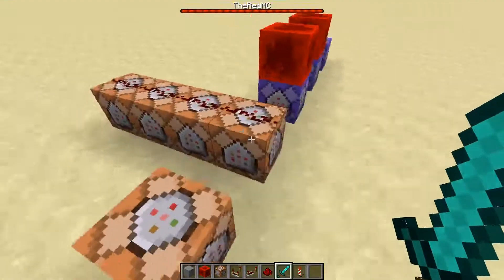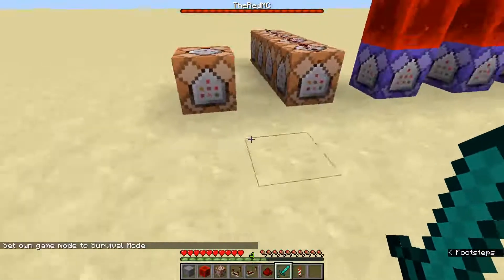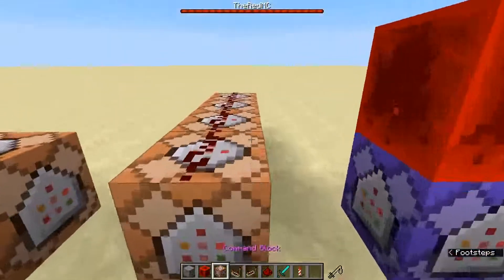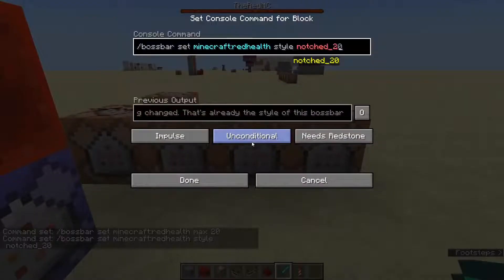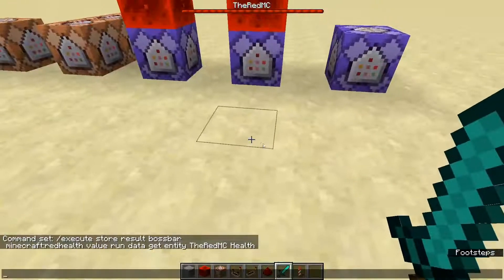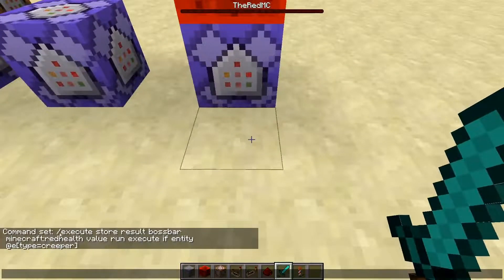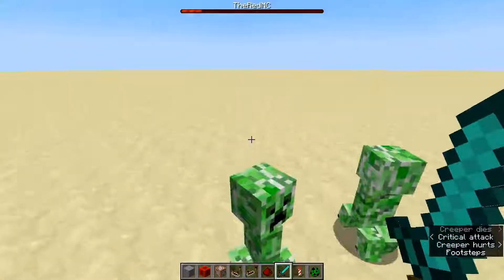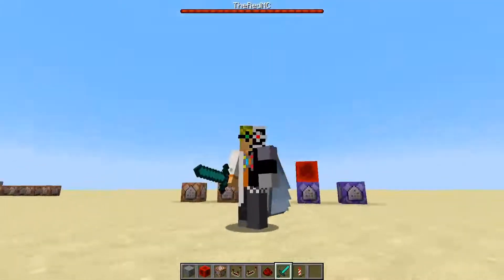Custom Boss Bars - Command Tutorial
I'm a little late on this one, but here we go! Custom boss health bars with commands.

Most of these commands are pretty self-explanatory, but it's nice to have a summary of them I find. Here you are:

Setup commands:

/bossbar add redhealth "TheRedMC"

/bossbar set minecraft:redhealth color red
/bossbar set minecraft:redhealth max 20
/bossbar set minecraft:redhealth style notched_20
/bossbar set minecraft:redhealth visible true

/bossbar set minecraft:redhealth players @a

Tracking entity health:
/execute store result bossbar minecraft:redhealth value run data get entity TheRedMC Health

Tracking entity count:
/execute store result bossbar minecraft:redhealth value run execute if entity @e[type=creeper]

Setting value directly:
/bossbar set minecraft:redhealth value 1